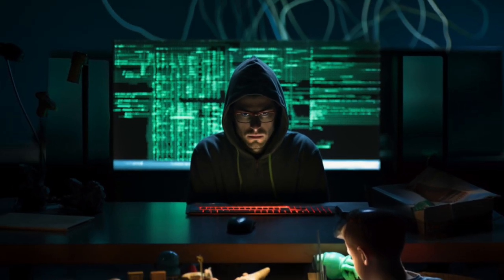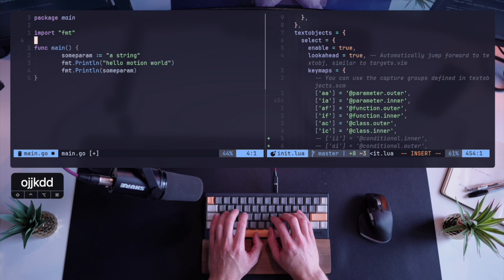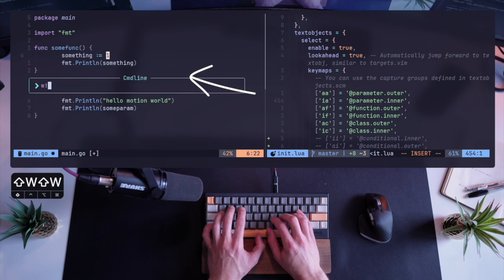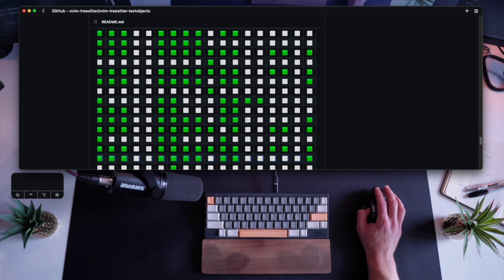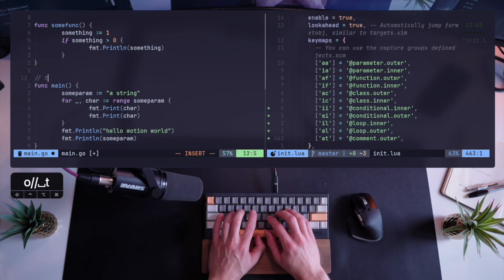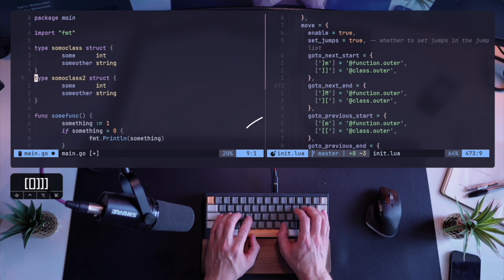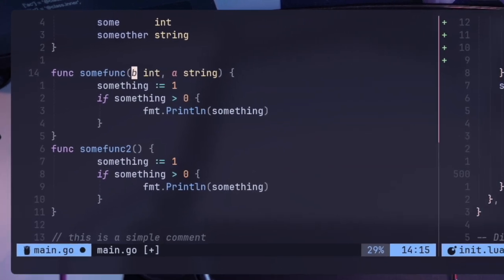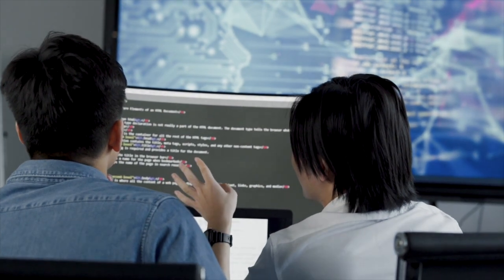These HIDDEN MOTIONS in Neovim will CHANGE how you work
Vim's motions are quite common knowledge amongst avid users, however, instead of customizing hacks to get access to additional types of objects, treesitter can parse them for you!
Not only you can extend any type of object you like, it comes with a large set of defaults to apply actions, motions, swaps and jumps over objects like functions, comments, loops, classes and MANY more!
In this video I'm showing to install, use and integrate the objects as well as exploring additional settings that you want to check out!

⏱ Timestamps
00:00 - Intro
00:58 - Treesitter text objects
01:35 - Selecting
04:34 - More objects
05:31 - Configure more
07:00 - Moving
09:07 - Swapping